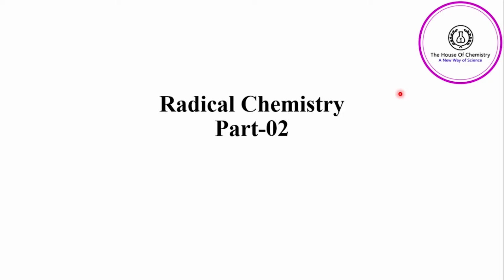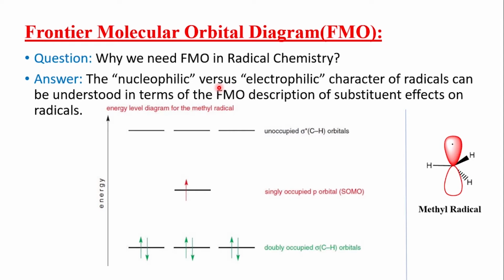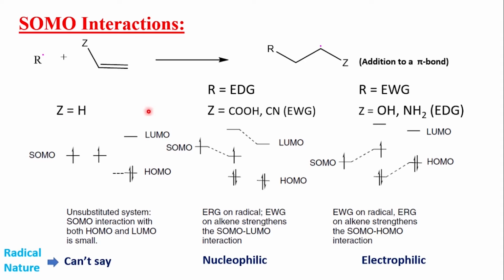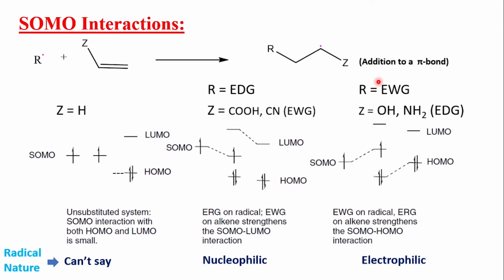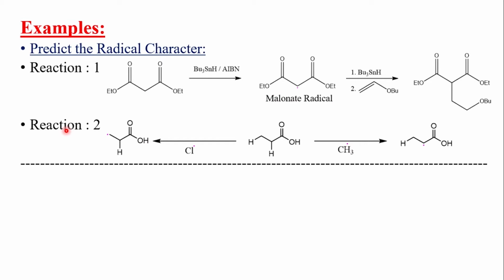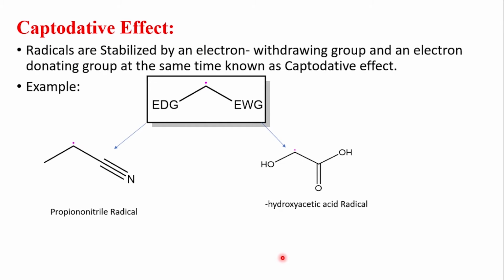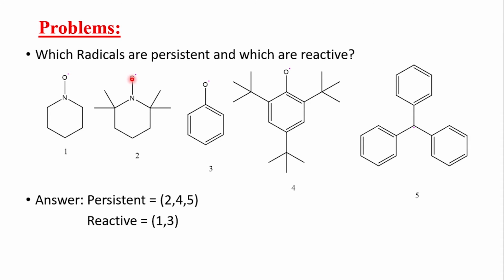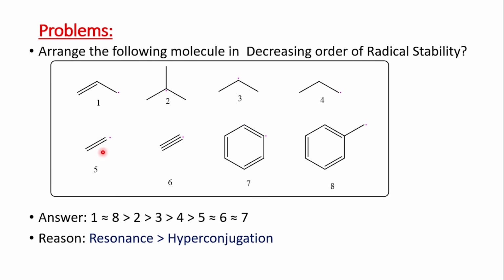Radical Chemistry Part-02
Frontier Molecular Orbital Diagram of Radical and Substituent Effect,
Examples of FMO Radical,
Captodative effect and its example,
Factors affecting Radical Compound/Molecule.